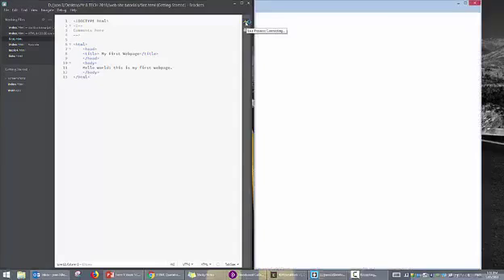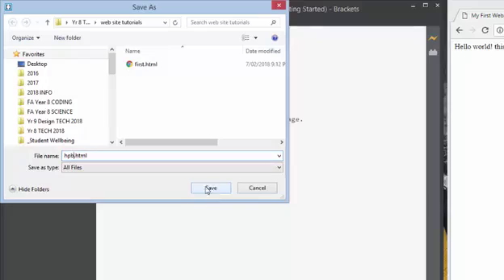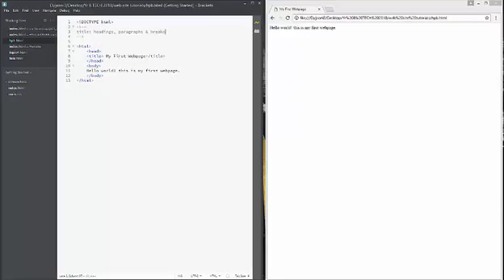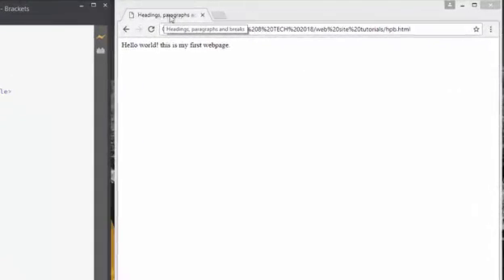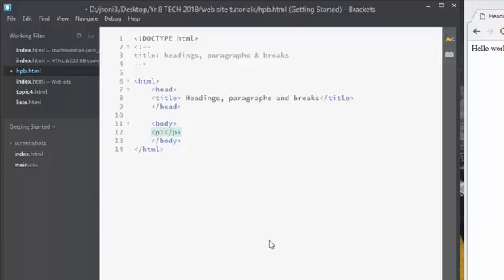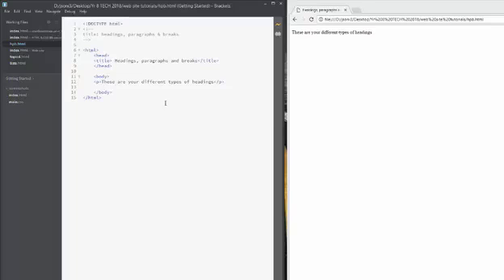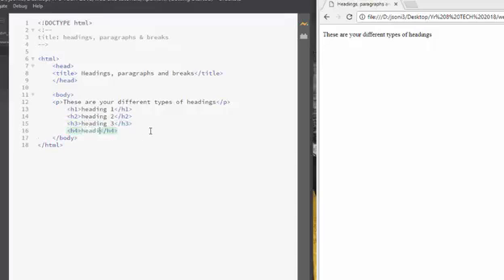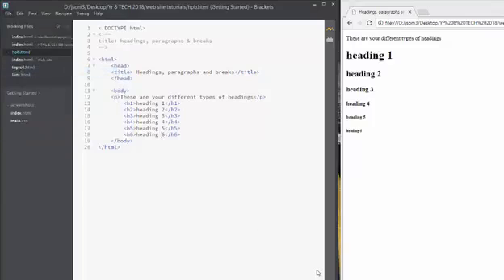10 HTML Headings